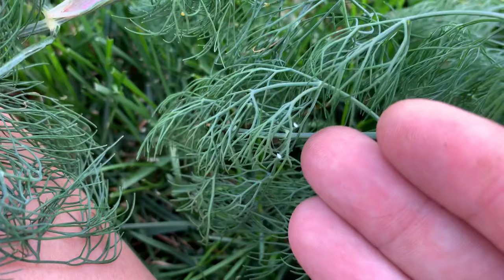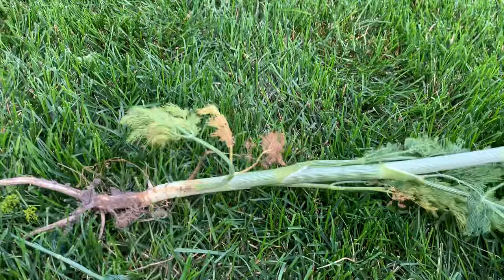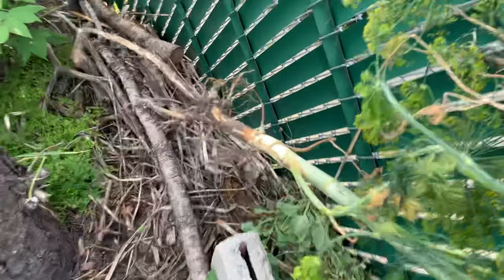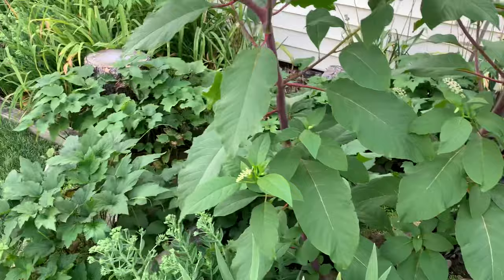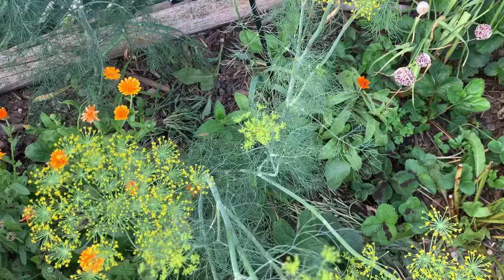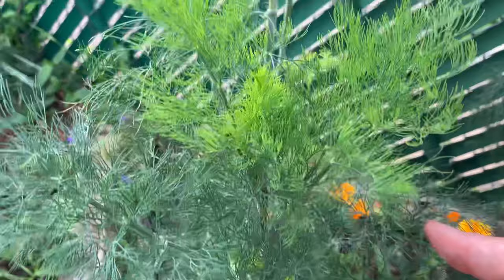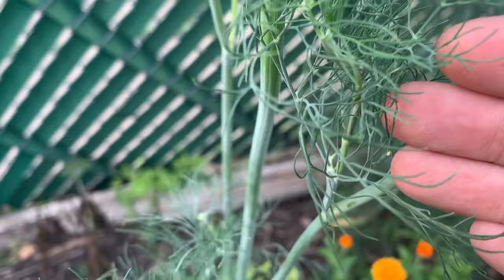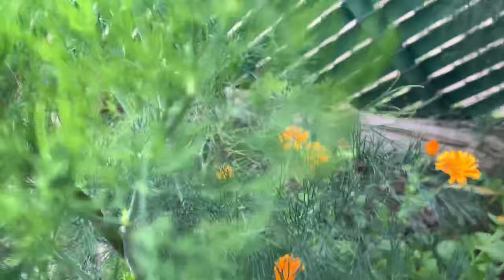How to find Bugs in our Backyard 🐞 dill weed Monarch Butterfly eggs 🦋 Part 2 // AMI Studios Chicago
Watch the episode - How to find Bugs in our Backyard 🐞  dill weed Monarch Butterfly eggs 🦋 Part 2 // AMI Studios Chicago

Welcome to a fun kids show you can watch all the time. It is kid-friendly programming by kid made videos for kids. Find amistudioschicago on youtube and social.

Parents will love the that kids can get content that inspires children to explore the world around them, develop new hobbies, and explore topics they are interested in. Kids love that we have real fun and like to share our real life adventures.

Familyvlogger Videos have kid songs with kid-friendly covers, dance tutorials and sing-alongs. Our family vlogger life is about the things kids love, with videos for kids and parents to enjoy together.

Our kids A, M, I make videos for kids, including content to promote fun, active learning, some sing alongs songs to science experiments and safe insect videos (it’s not gross, we promise). Watch the family road trip and USA road trips as our kids travel with parents. Watch kids teach the teacher, fun learning, home school help, pandemic playdates, facetime playdates, and American Girl doll fun.

Our little girl came up with the closing segment and we hope you like it too →  👍 thumbs up + 🙃 emoji face + ❤️ hearts